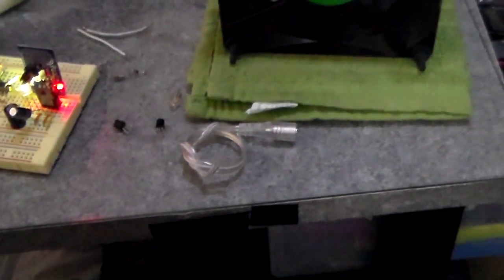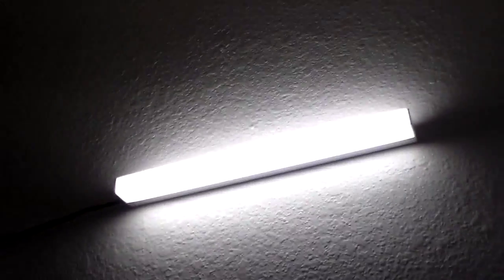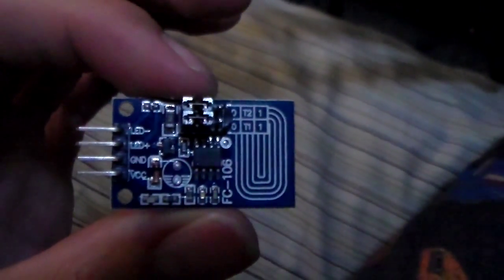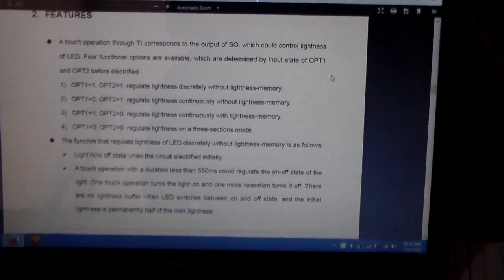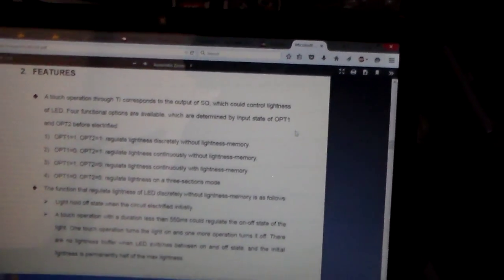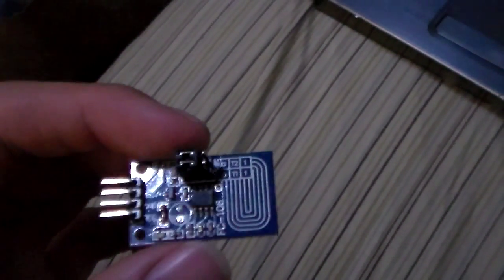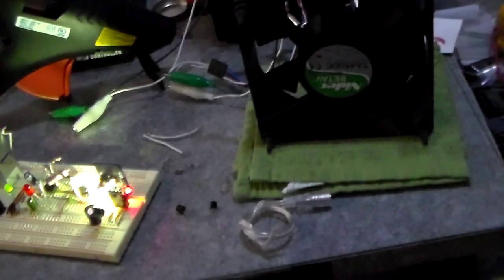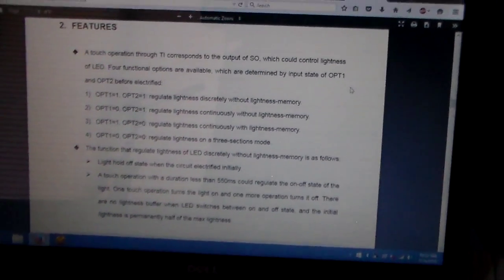Light bar update and PWM touch control chips (SGL8022W)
⤋⤋ PLEASE READ! ⤋⤋
or atleast skim, as i always have more info about something in the video or what im planning on doing next! thanks!

I payed 17.10$ for 10 at the time of this video on Ebay it is no longer available so this is a search:

they work great and were pretty cheap i am really happy with them, i would buy from this seller again, they have good quality devices.